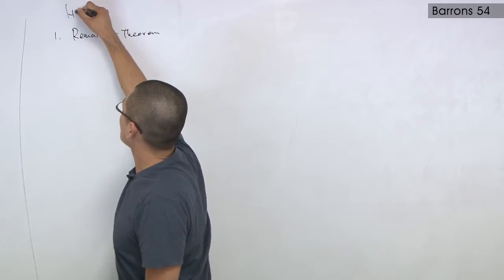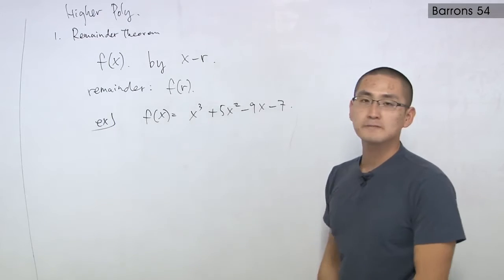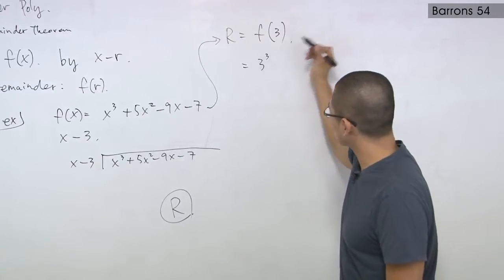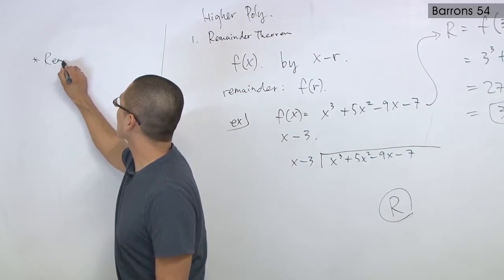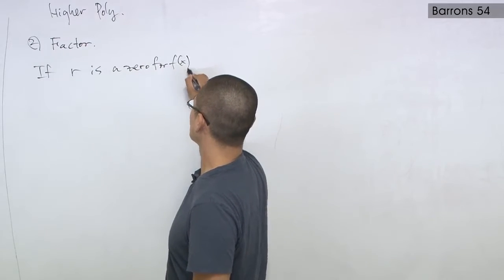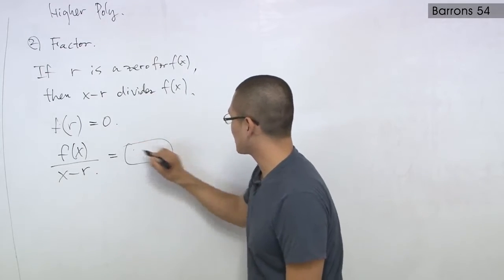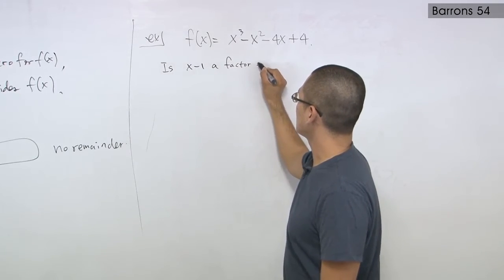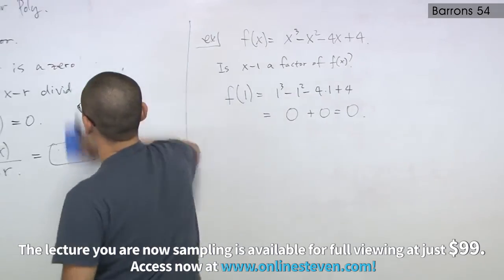Polynomial Functions( how to get a perfect 800 score on the SAT II Mathematics Level 2)